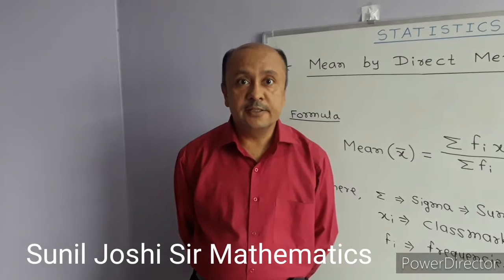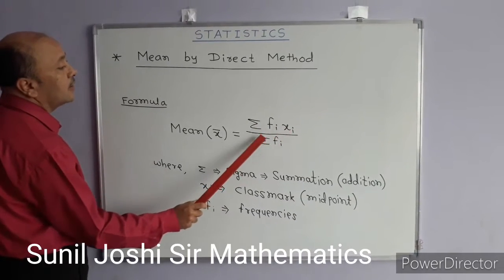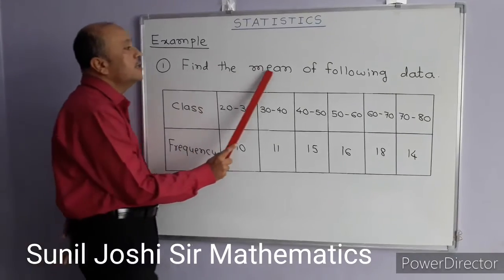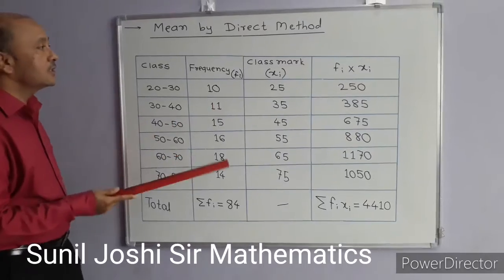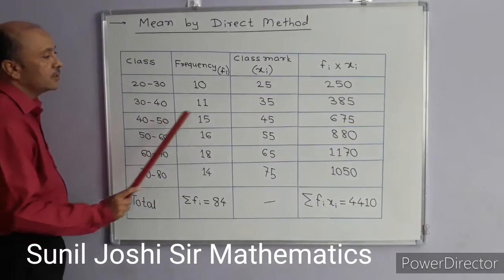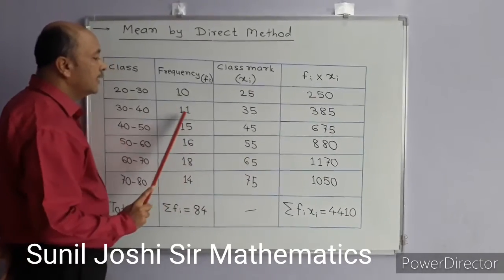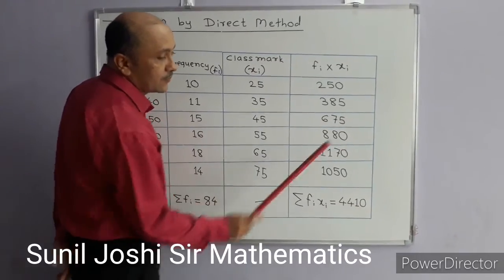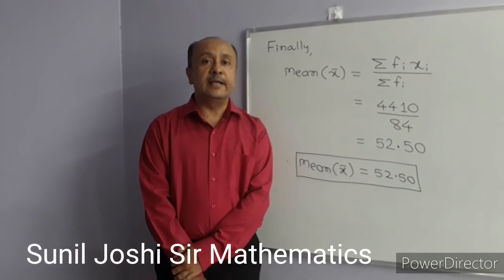STATISTICS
STATISTICS - MEAN BY DIRECT METHOD .